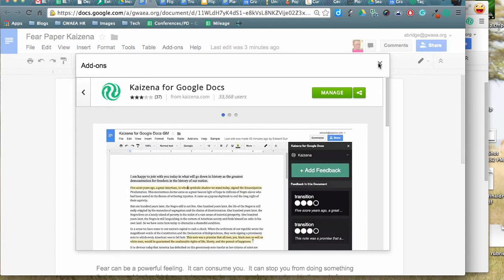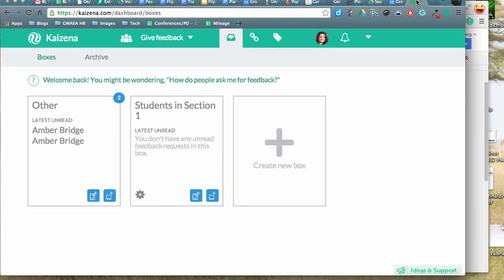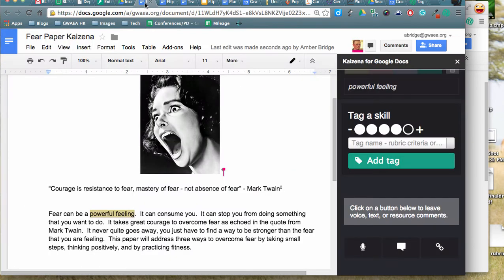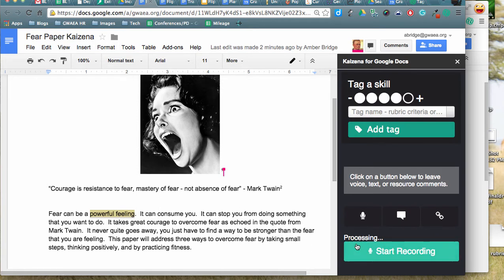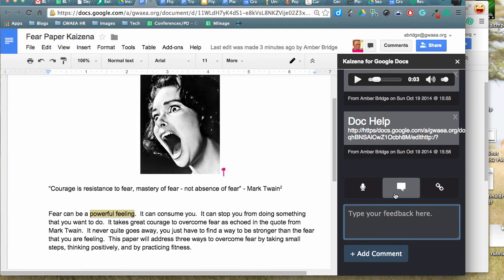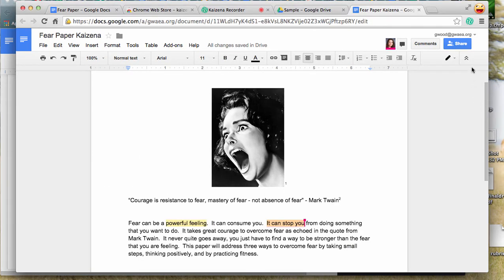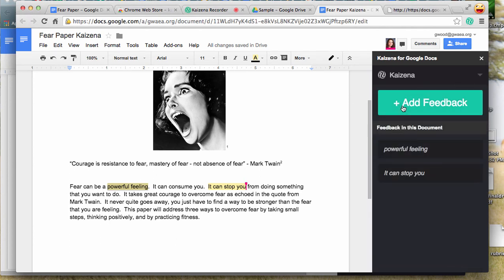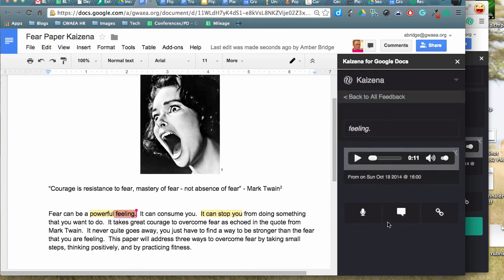Kaizena Update Review